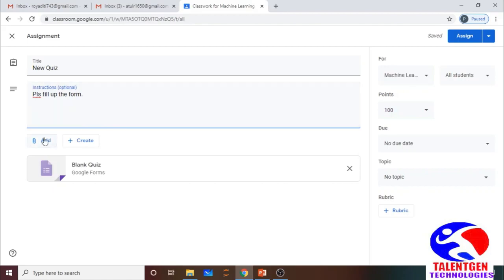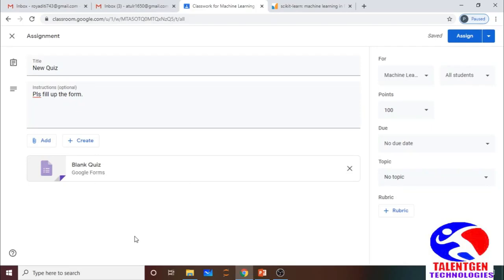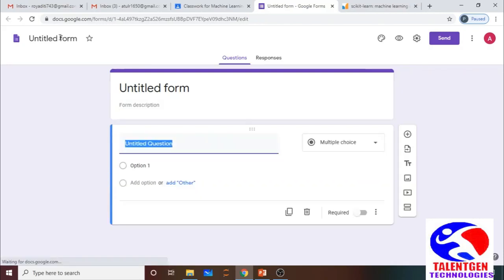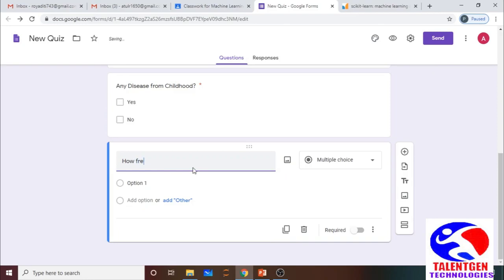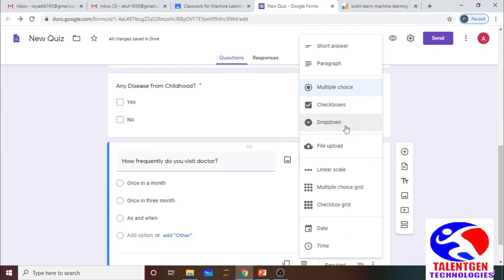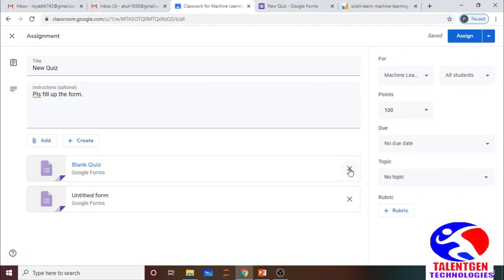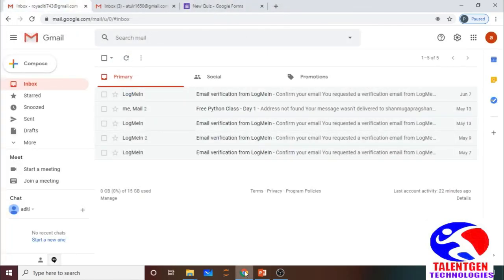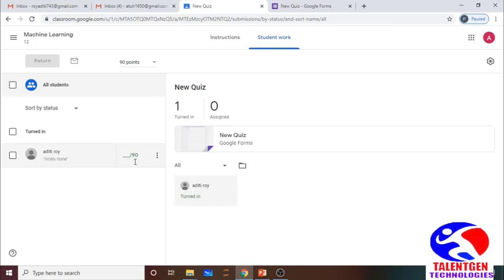Google Forms || how to make online exams using google quiz || for students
how to make online exams using google quiz
🌳 how to conduct a class test using google forms,